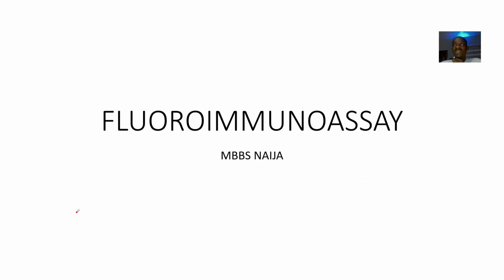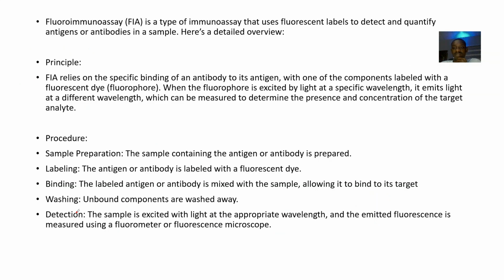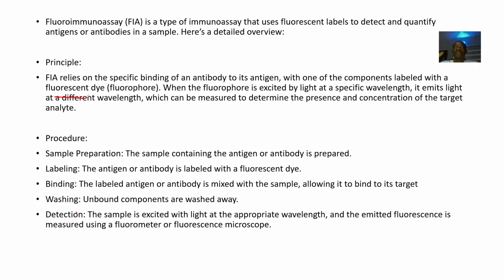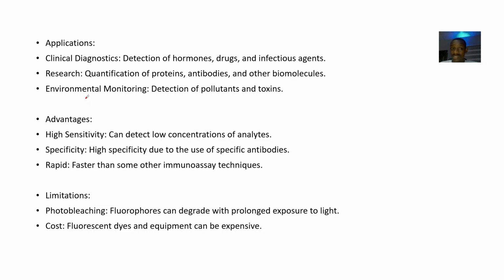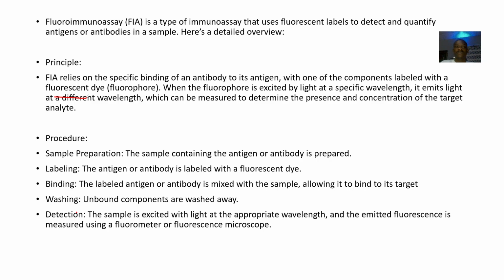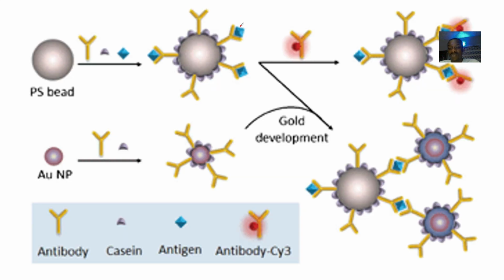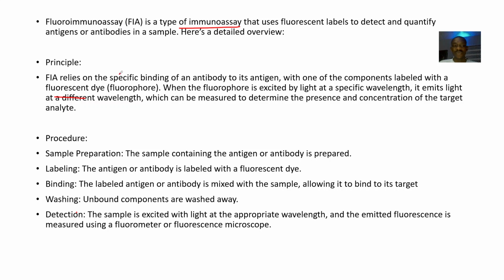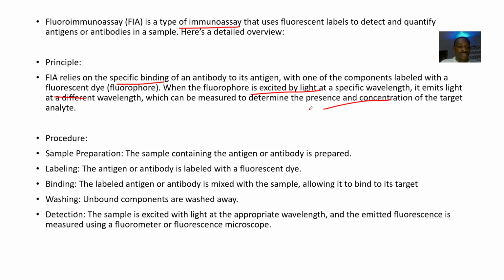Fluoroimmunoassay ; Definition, Principle, Procedure, Applications, Advantages, Limitations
Fluoroimmunoassay (FIA)
Fluoroimmunoassay (FIA) is a type of immunoassay that uses fluorescent labels to detect and quantify specific antigens or antibodies in a sample. It combines the principles of immunoassays and fluorescence detection to achieve high sensitivity and specificity.

Principle of FIA
The principle of FIA involves the use of fluorescently labeled antibodies or antigens that bind specifically to the target molecule in the sample. When the fluorescent label is excited by light at a specific wavelength, it emits light at a different wavelength. The intensity of the emitted light is measured and is proportional to the concentration of the target molecule in the sample.

Procedure of FIA
Labeling: The target antigen or antibody is labeled with a fluorescent dye.

Binding: The labeled antigen or antibody is mixed with the sample containing the target molecule.

Incubation: The mixture is incubated to allow binding between the labeled and target molecules.

Separation: Unbound labeled molecules are washed away.

Detection: The fluorescence intensity of the bound labeled molecules is measured using a fluorometer or a fluorescence microscope.

Quantification: The fluorescence intensity is compared to a standard curve to determine the concentration of the target molecule.

Applications of FIA
Clinical Diagnostics: Detecting hormones, drugs, and infectious agents.

Research: Studying protein interactions and biomolecular processes.

Environmental Monitoring: Detecting contaminants and toxins.

Advantages:

High sensitivity and specificity.

Ability to detect low concentrations of analytes.

Rapid and relatively simple procedure.

Limitations:

Requires specialized equipment (fluorometer or fluorescence microscope).

Potential for photobleaching of fluorescent dyes.

Need for careful handling and disposal of radioactive materials.

Would you like to know more about a specific application of FIA or how it compares to other immunoassay techniques?